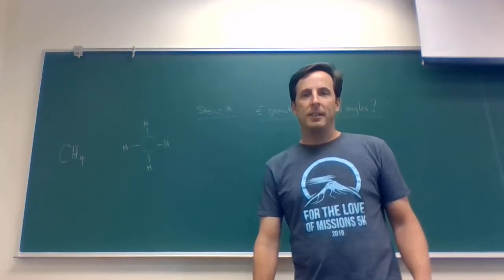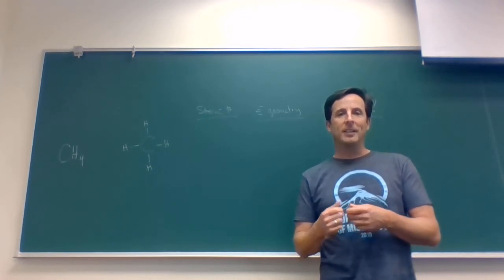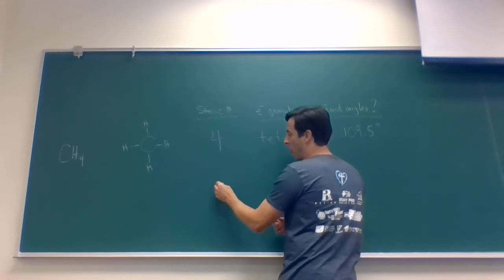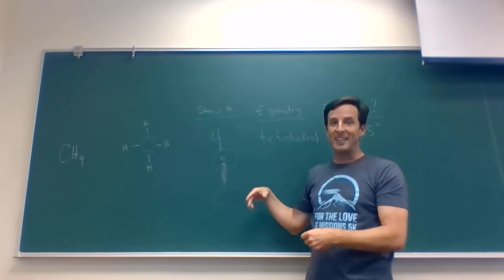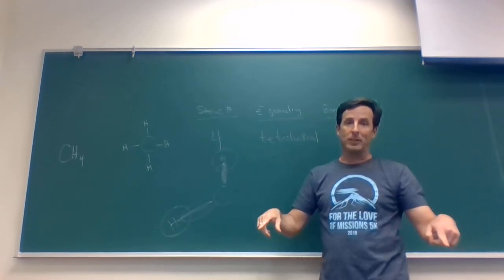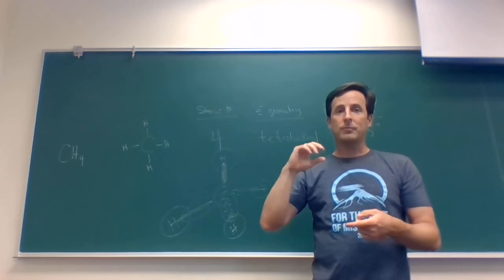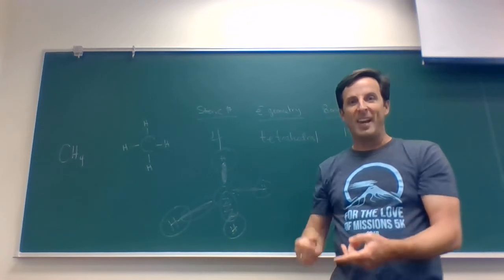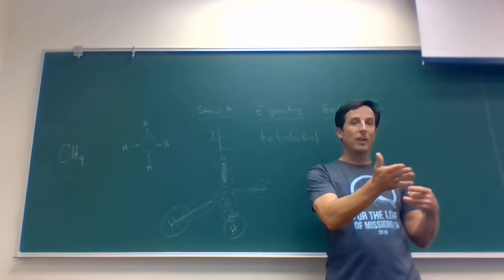Ch 9 Valance Bond 1